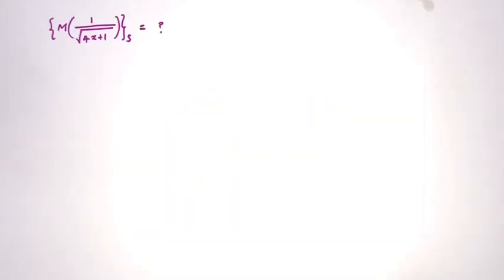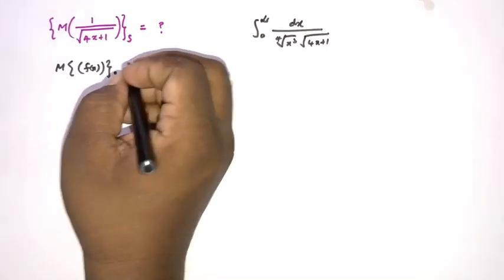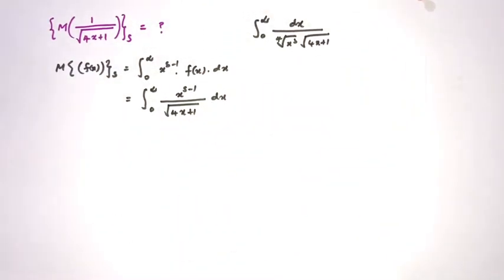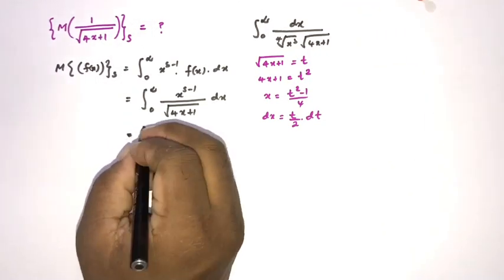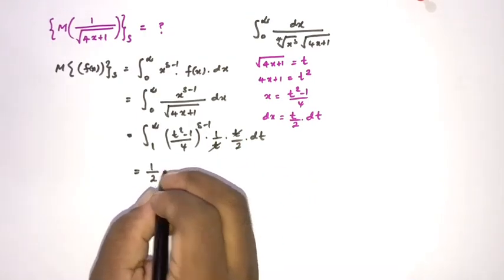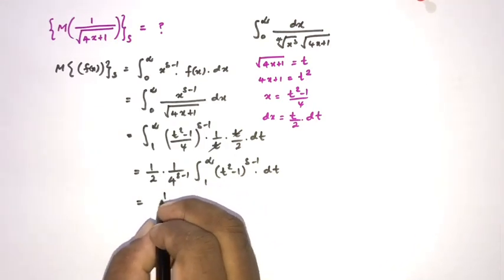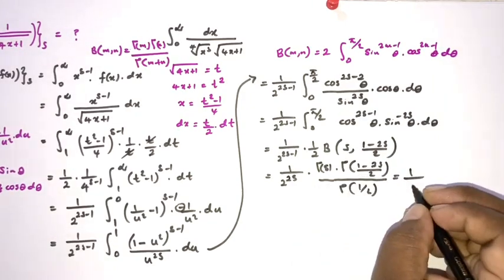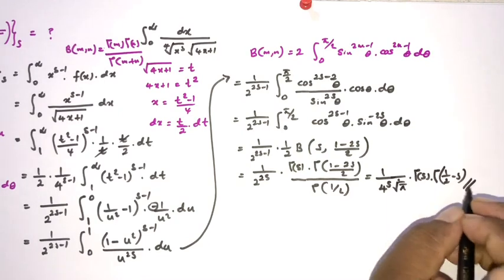Mellin Transform of a function and example | Method to solve integrals using Mellin Transform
In this video explains how to find the Mellin Transform of the function 1/sqrt(4x+1) and hence solve an interesting integral.